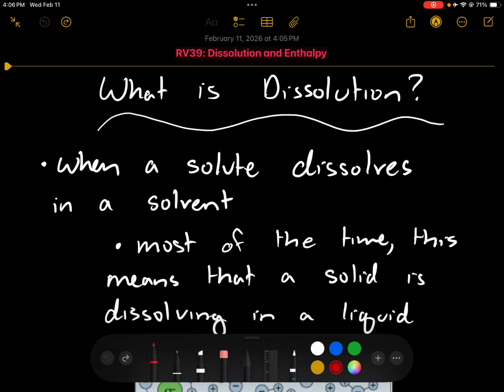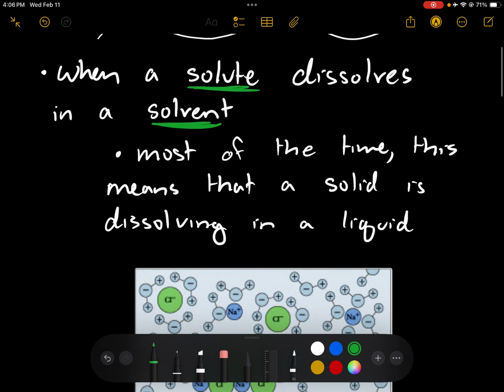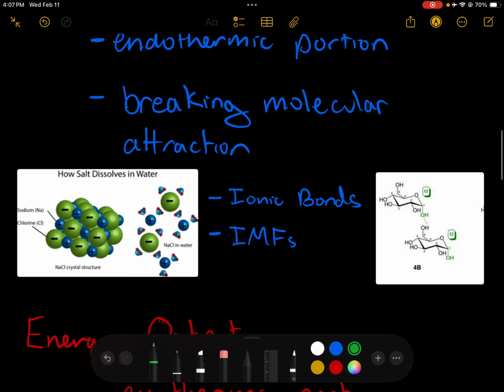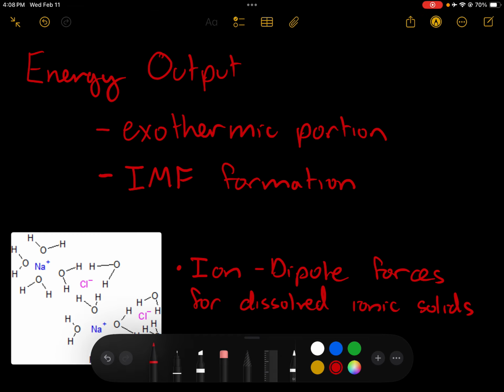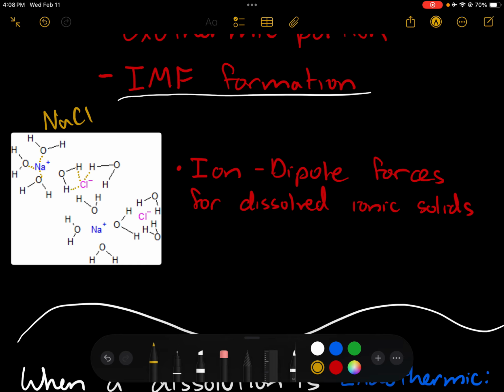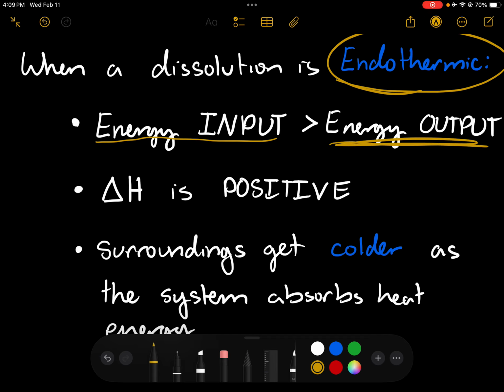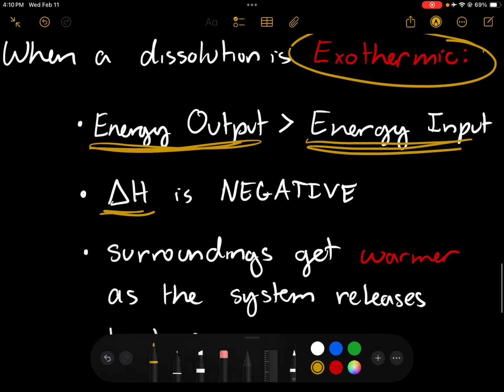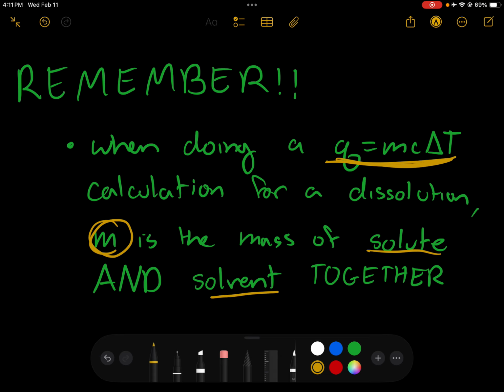RV39: Dissolution and Enthalpy